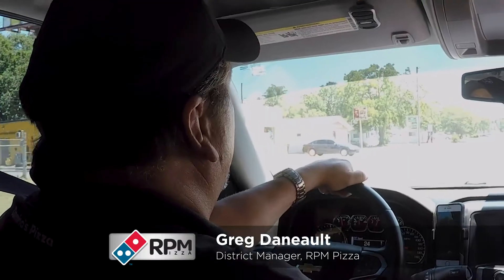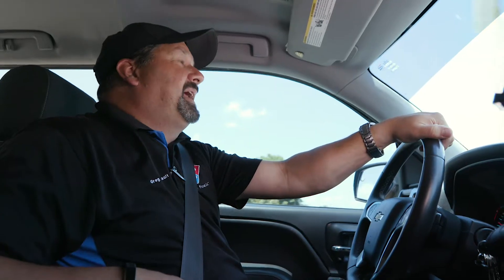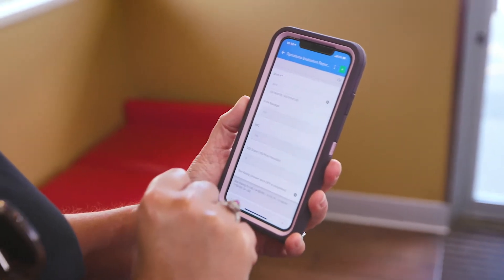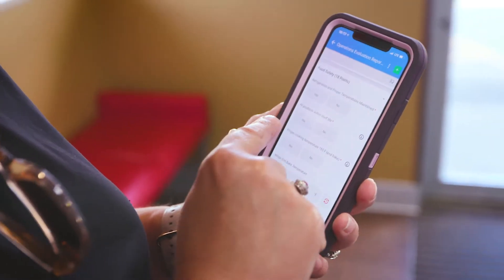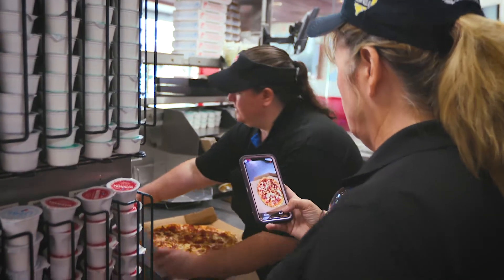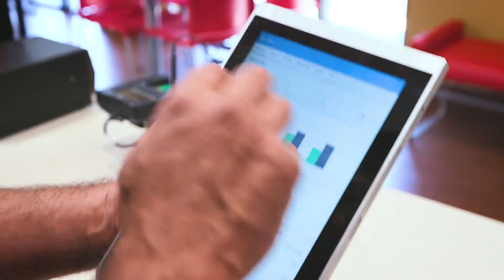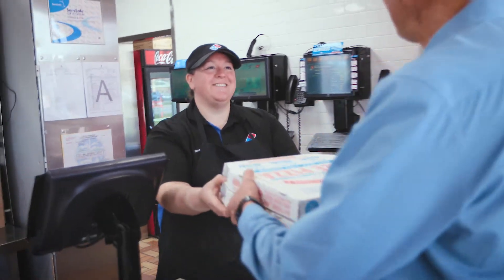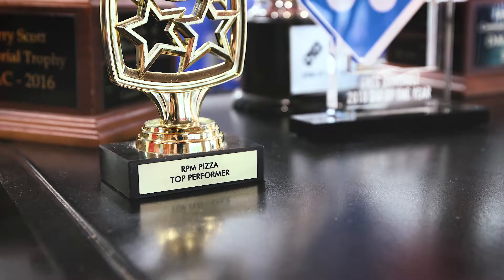Zenput for District Managers with RPM Pizza